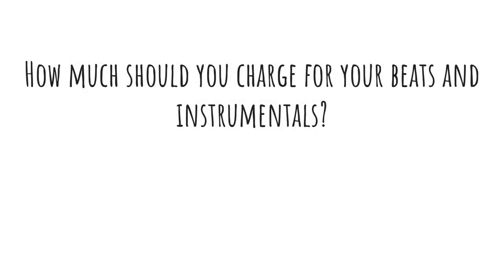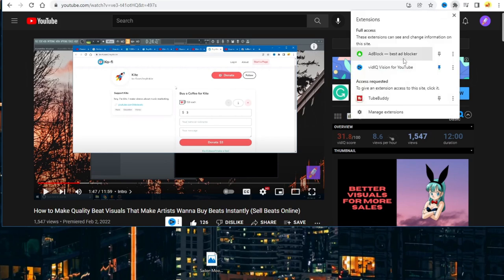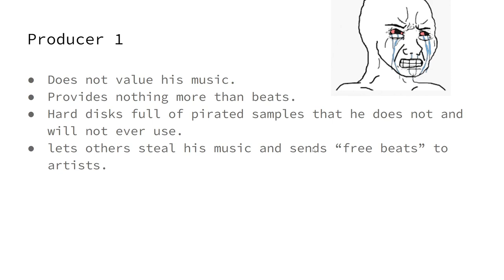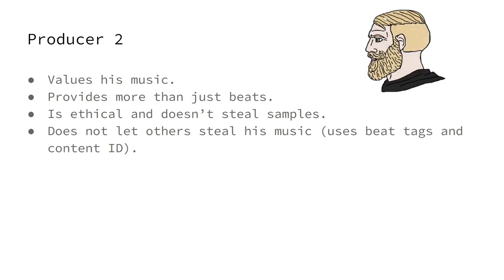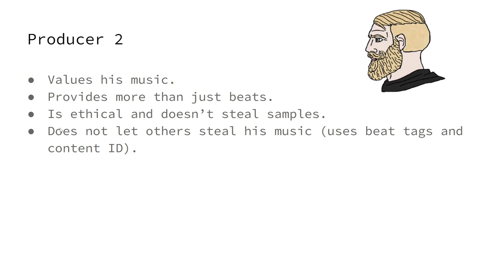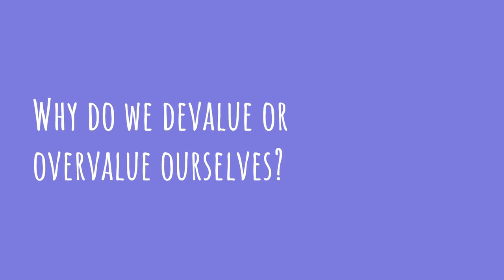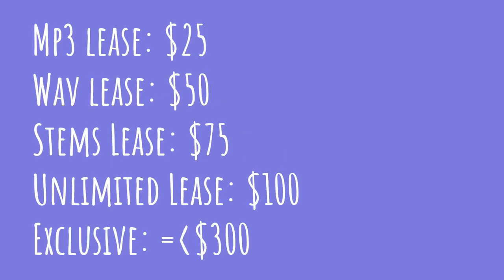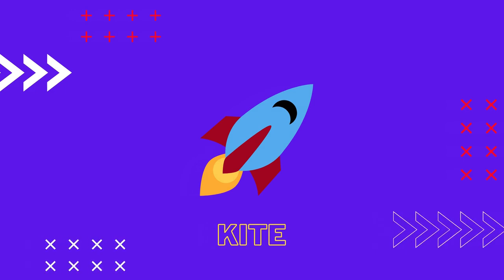How Much Should You Charge For Your Beats and Instrumentals (Sell Beats Online)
Hey, I'm Kite, I teach people how to monetize their music and sell their beats online. In this video, I'll talk about pricing and how much should you charge for your beats and instrumentals. I'll explain why it's important to NOT overvalue or undervalue your music.

00:00 - Intro
00:52 - Do you think your beats are worthy?
04:34 - Comparing two producers
10:50 - Why we overvalue or undervalue our music?
13:14 - Optimum price chart for beginners
14:40 - Final thoughts